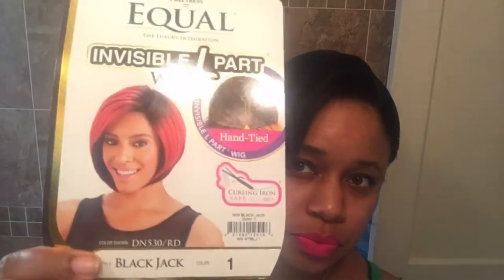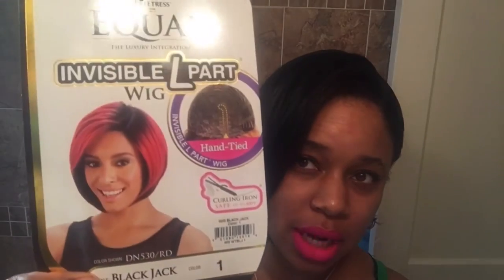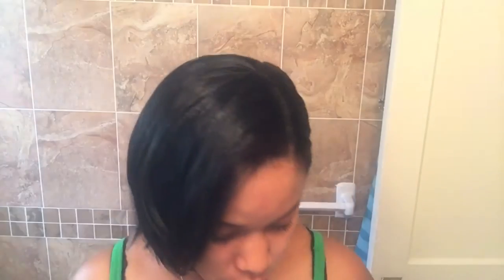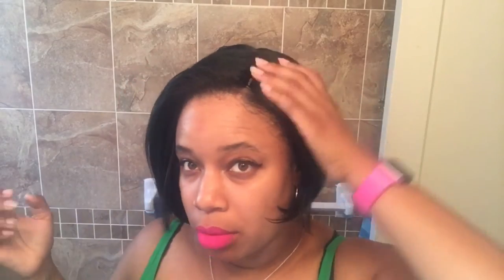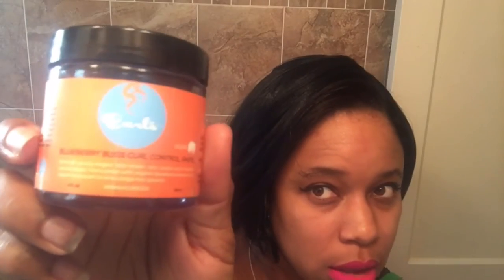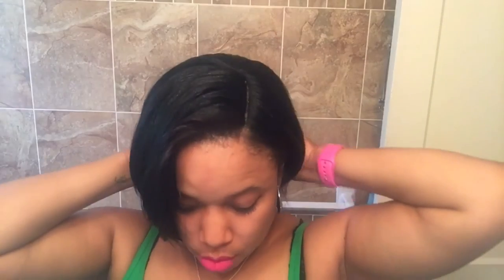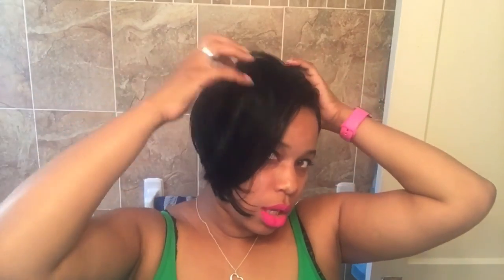Wig Review: FreeTress Equal L Part Wig - Blackjack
🛍 Shop my gently used wigs and fashions by clicking this link and downloading the Poshmark app now!

Color of wig on me is a #1

Currently it's on sale for $18.89